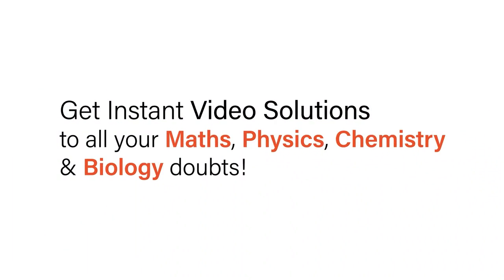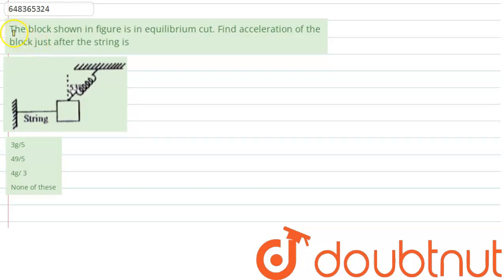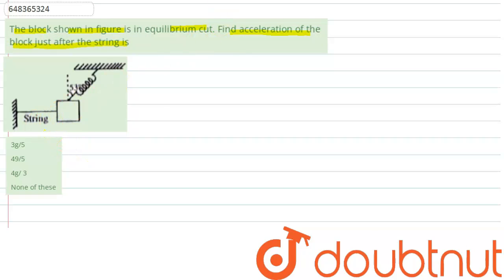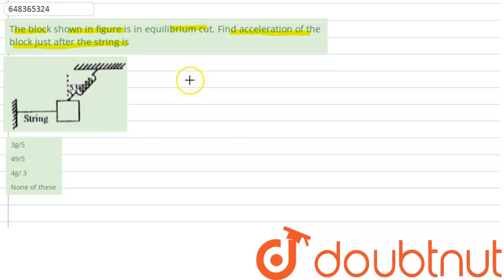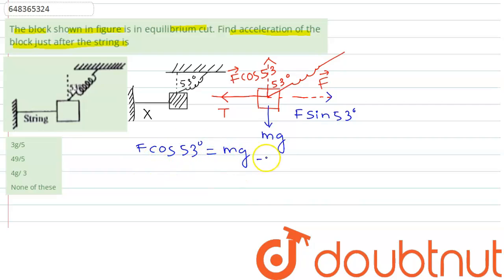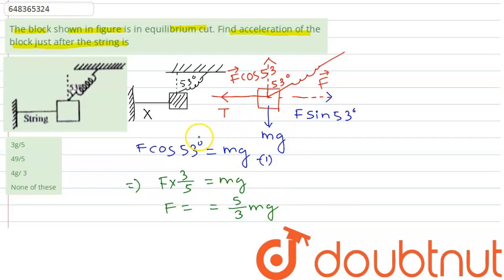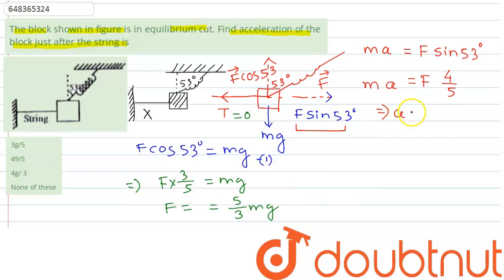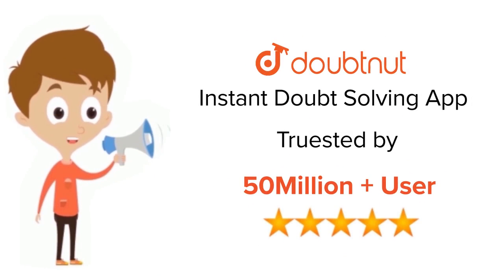The block shown in figure is in equilibrium cut. Find acceleration of the block just after the s...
The block shown in figure is in equilibrium cut. Find acceleration of the block just after the string is
Class: 11
Subject: PHYSICS
Chapter: NEWTONS LAWS OF MOTION
Board:IIT JEE

👉 Have Any Query? Ask Us.